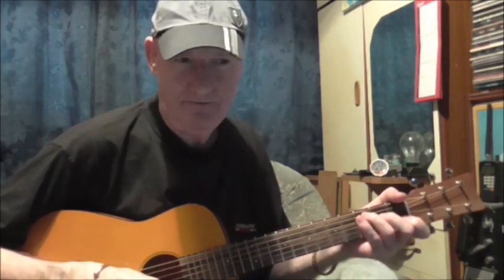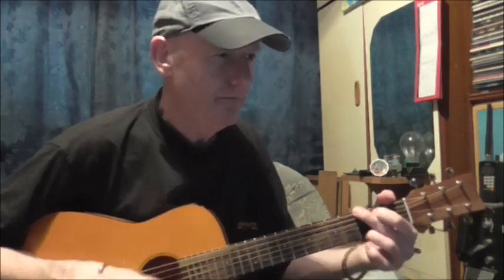Sunday night acoustic Pinball Wizard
With a " cold one " .. Yamaha JR1 acoustic guitar .. busker busking easy learn learning how to play acoustic guitar